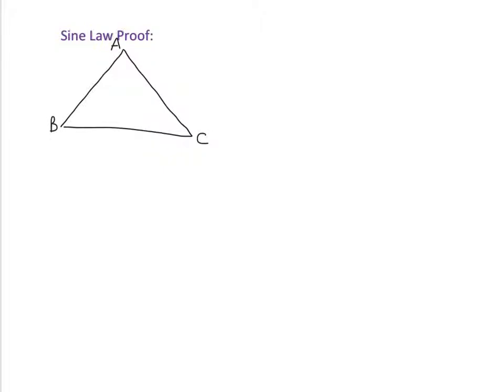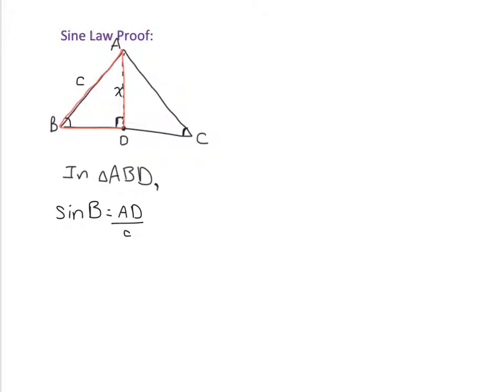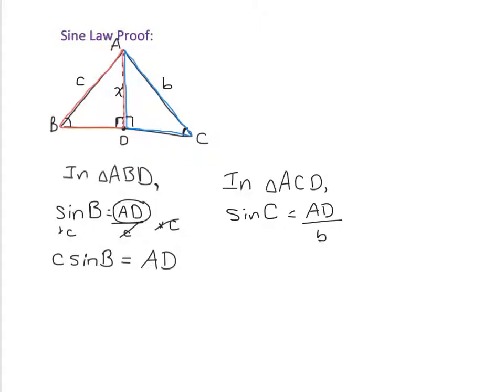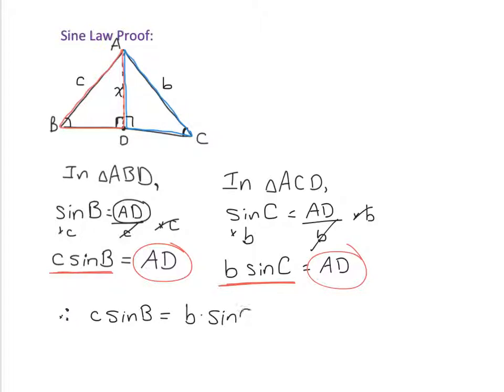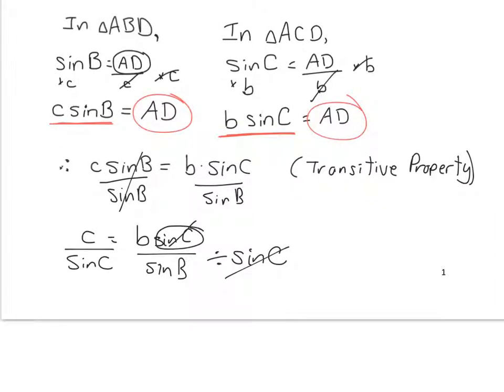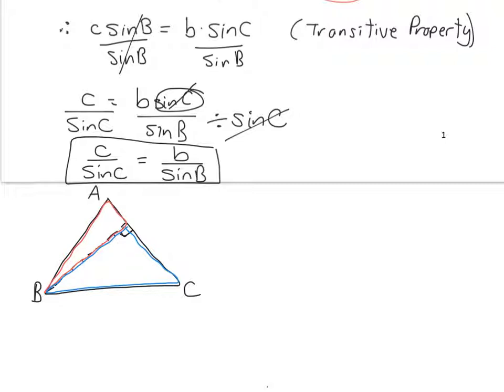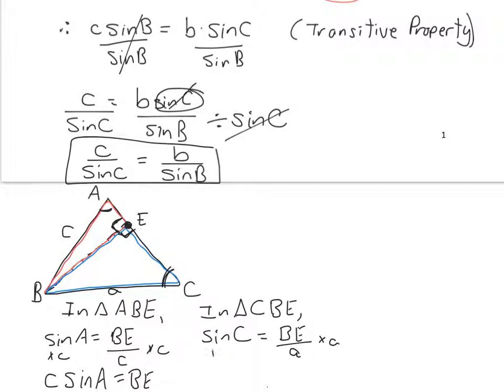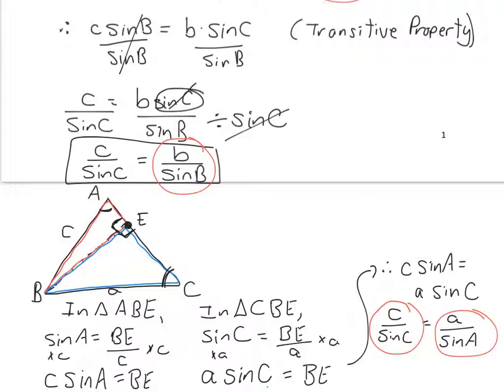Lesson 3.2 Video #1 (3.2.1) - Sine Law Proof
This is a video explaining a proof of the Sine Law for acute triangles.